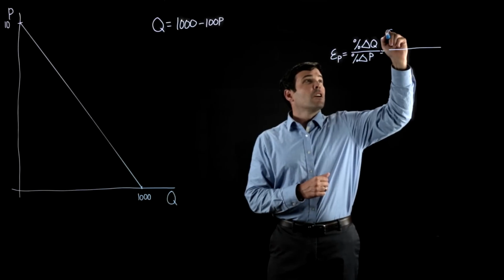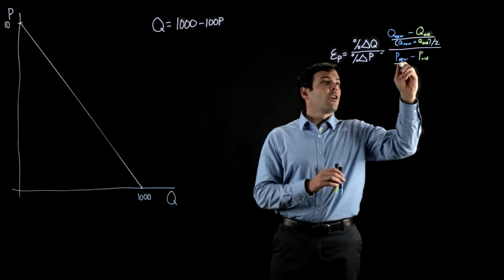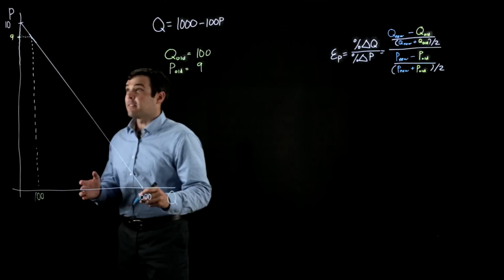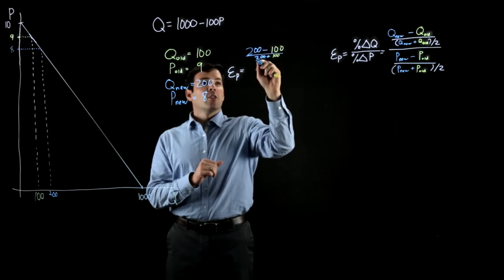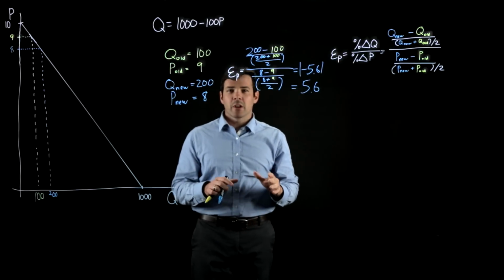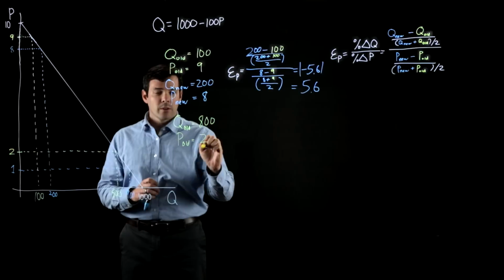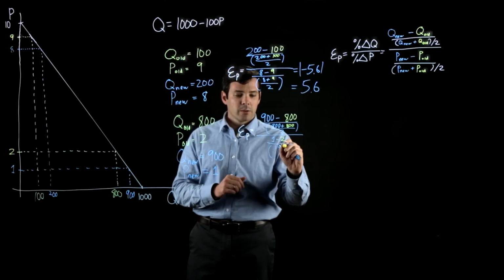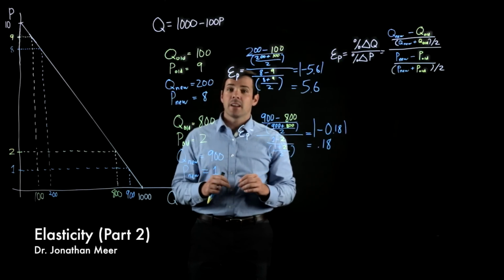Module 2.5 Calculating Elasticity (Part 2)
This video is about Lecture 3.7 - Elasticity Part 2